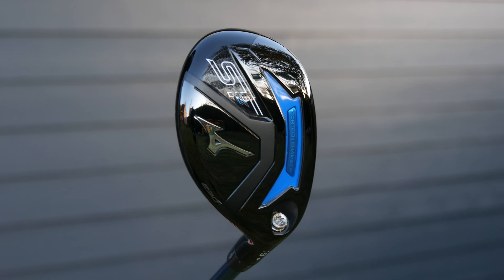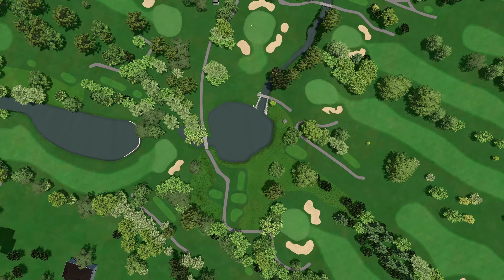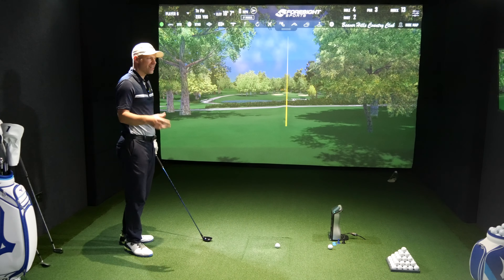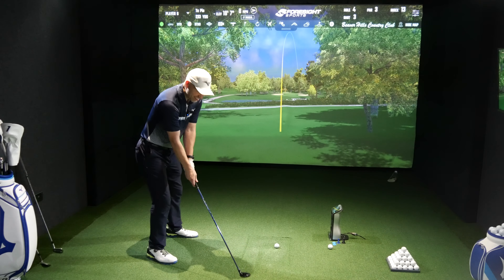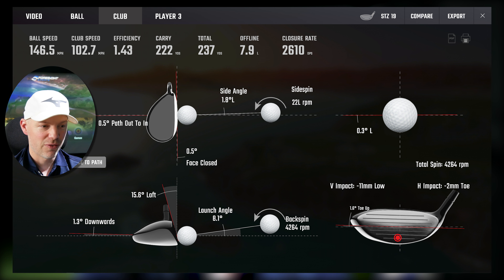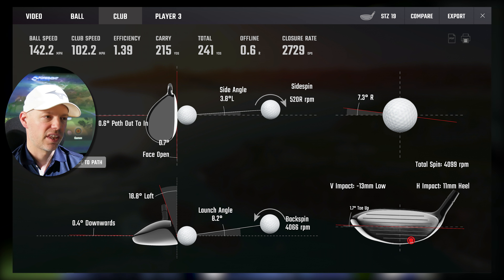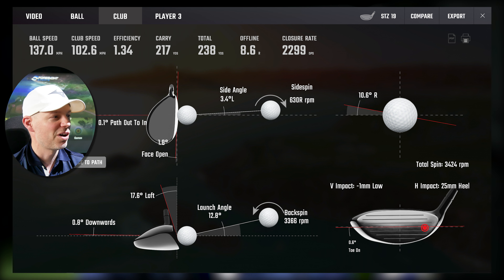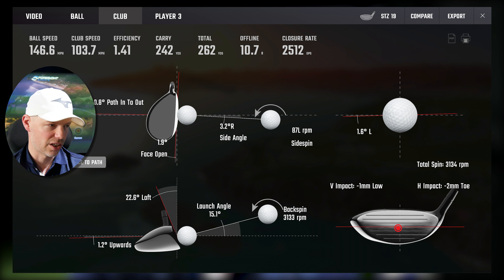Mizuno STZ230 Hybrid Review. One very PUNCHY Hybrid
Mizuno STZ230 Hybrid Review. One very PUNCHY Hybrid. With change from Wave Technology to the Cortech Chamber, its allowed Mizuno to clean up the sole, add acoustic dampening properties and also addition weight to work alongside the rear weight pad to make the new Hybrid one of the longest Hybrids I have ever tested, but coupled with one of the most pleasant impact sounds to date. Add in Forgiveness and this is one impressive Hybrid.